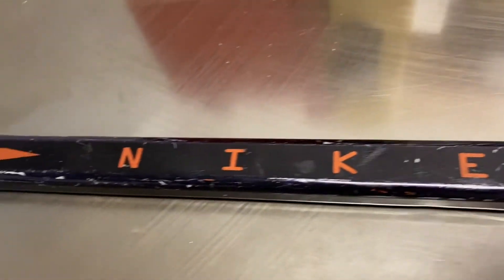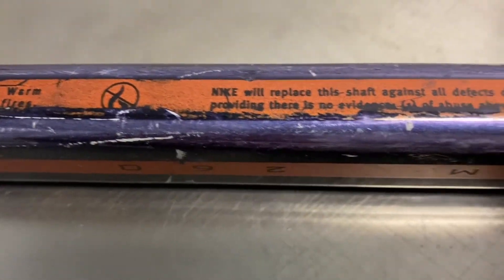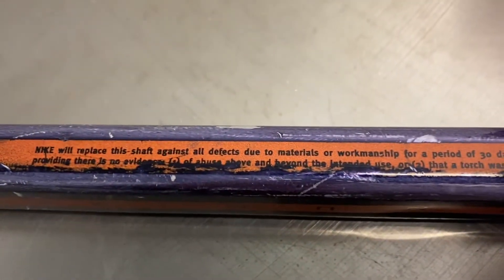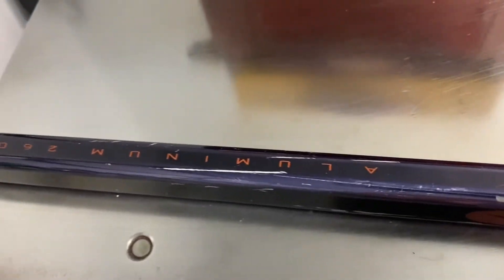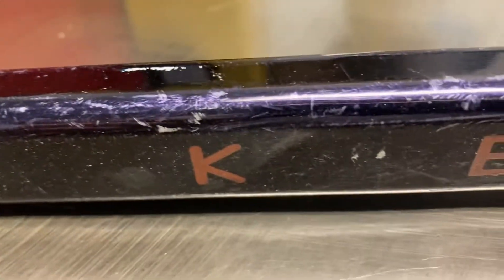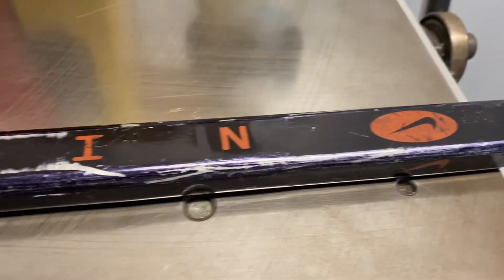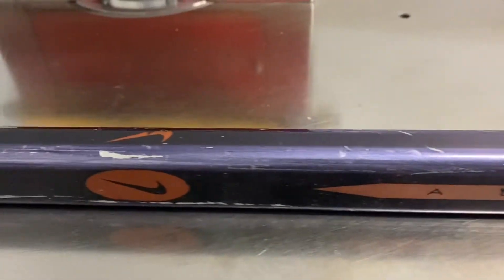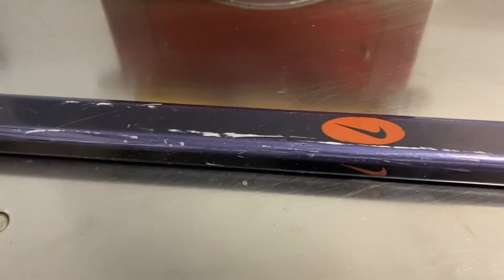NIKE ALUMINUM HOCKEY STICK SHAFT